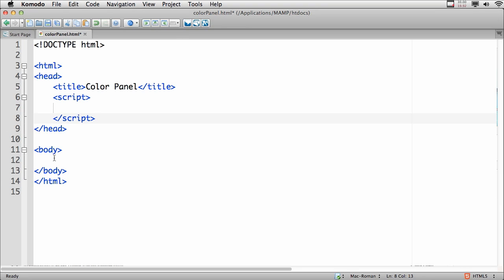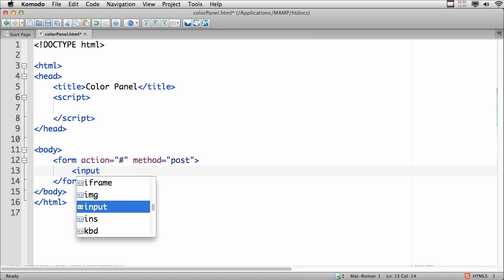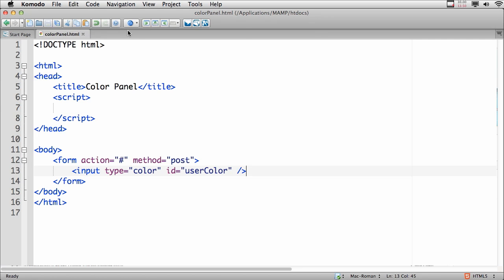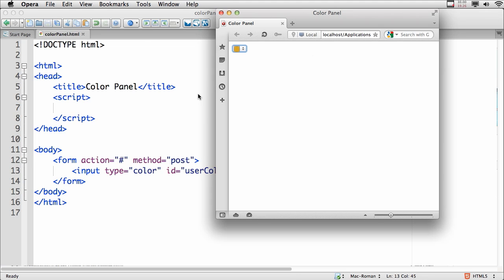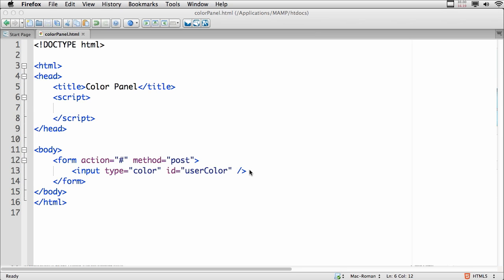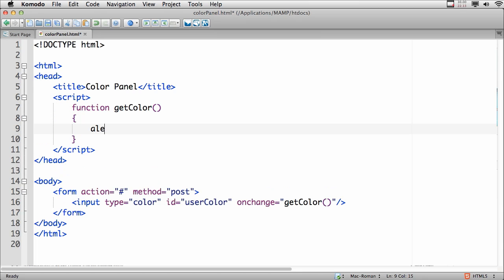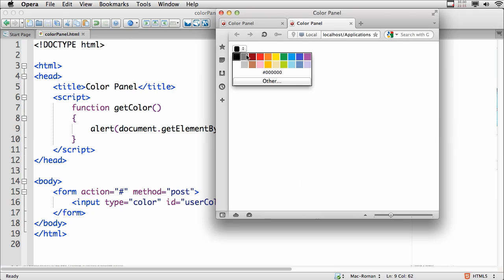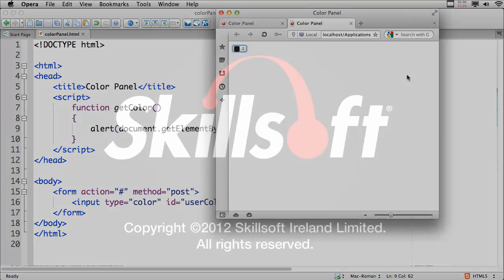HTML 5 Working with Colors in HTML 5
Prior to HTML 5 there wasn't a convenient way to have users select a color in a from. In this video, Mark Lassoff will demonstrate how to use the new HTML 5 color control and how to get the color the user selected.